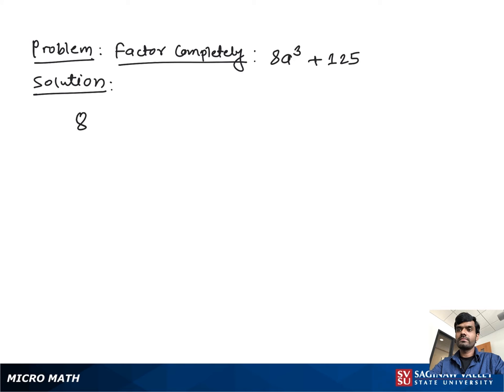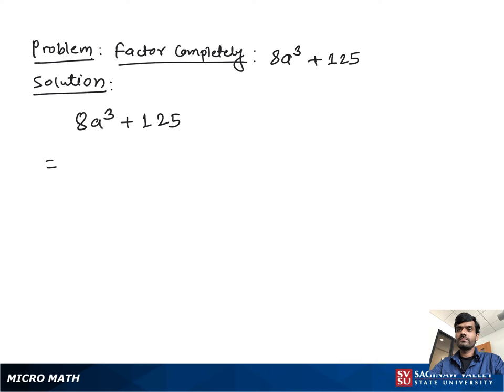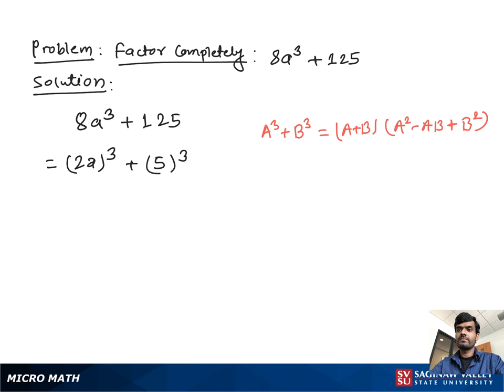Factoring: Factor 8a^3 + 125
Satrudhan from SVSU Micro Math helps you factor a sum of cubes.

Problem: Factor 8a^3 + 125